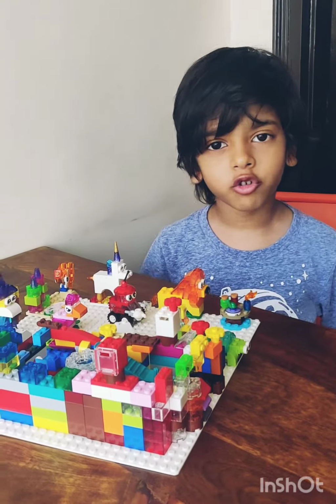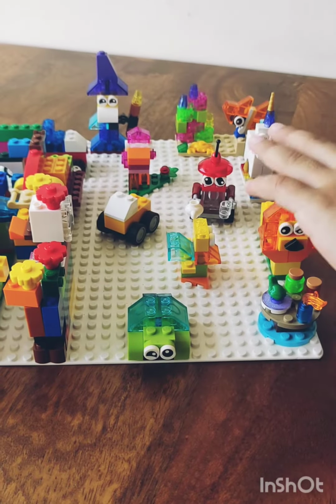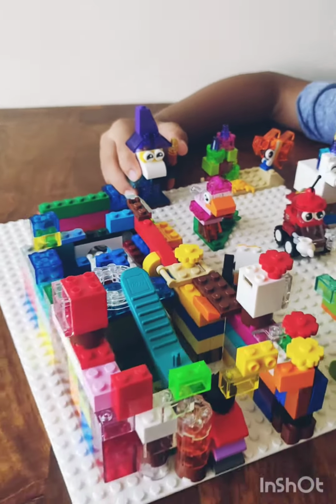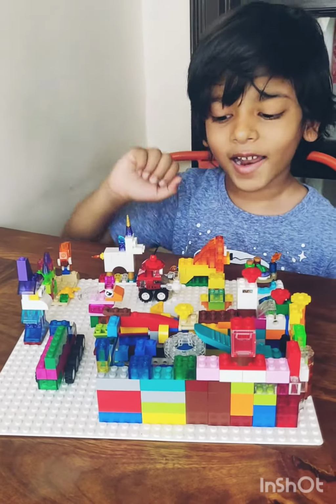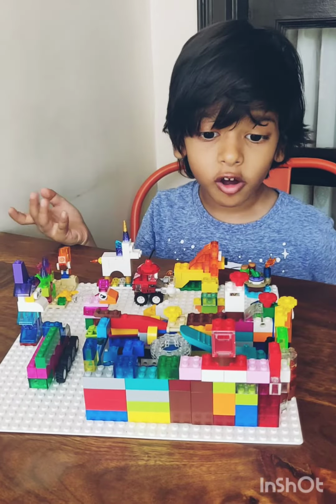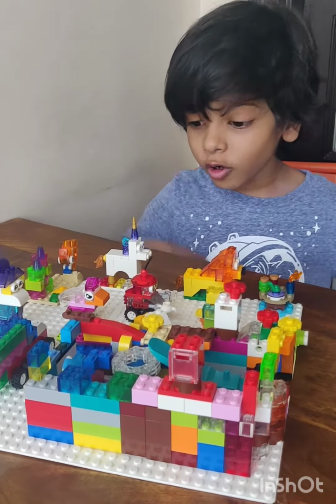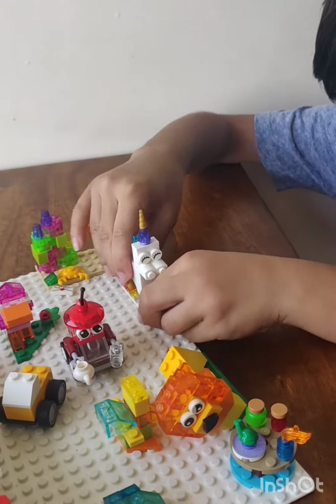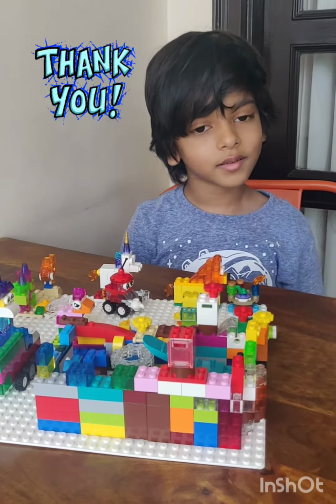The Lego Story 🤖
Fun, Creative, Imaginative & Interactive - that's what Storytelling with Legos is all about!!